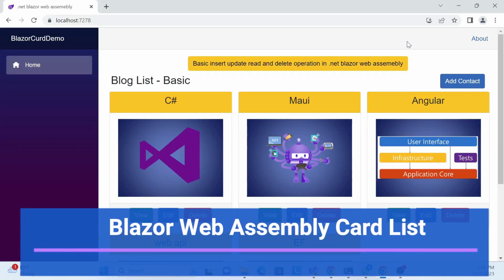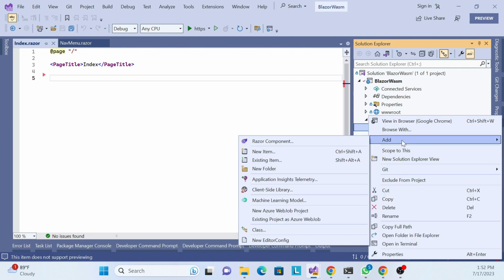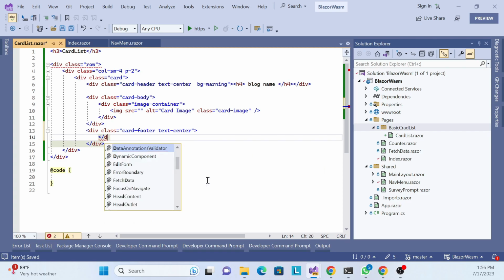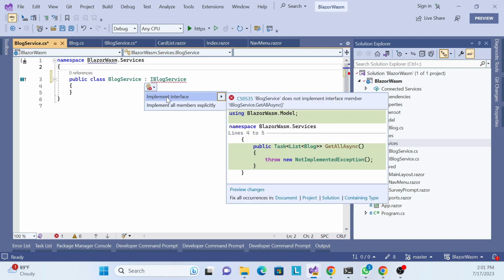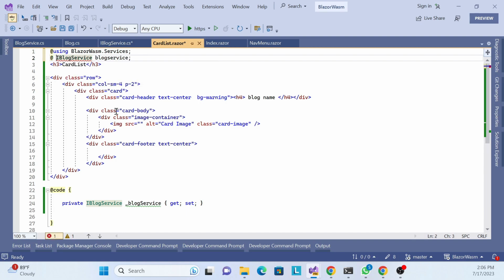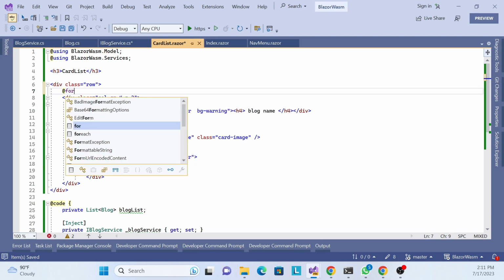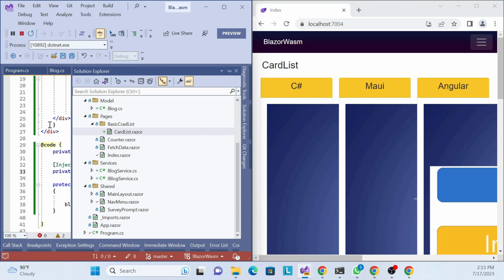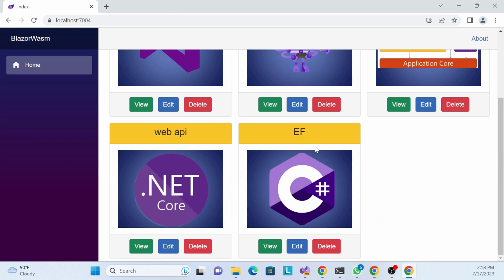Blazor web assembly | Crad List | List Binding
Blazor
Blazor web assembly
Crad List
List Binding
Create card list component
Create service
inject service in component
inject NavigationManager
bind card list
reuse component

In Blazor WebAssembly, CRUD (Create, Read, Update, Delete) operations can be performed similarly to how they are done in other web applications. Here's a general outline of how you can implement CRUD operations in Blazor WebAssembly:

Set up your project: Create a new Blazor WebAssembly project in Visual Studio or using the .NET CLI.

Create a data model: Define the structure of your data by creating a class or classes to represent the entities you want to manipulate.

Create a data service: Implement a service or repository class that will handle the data operations. This service should provide methods for creating, reading, updating, and deleting data.

Create a component for data display: Build a Blazor component to display the data you want to work with. This component can retrieve data from the service and render it in the user interface.

Implement create functionality: Add a form to your component to allow users to create new data entries. Capture the user's input and pass it to the data service to save the new data.

Implement read functionality: Retrieve data from the service and display it in your component. This can be done during component initialization or triggered by user interactions.

Implement update functionality: Allow users to edit existing data entries by providing an edit form. Capture the changes and pass them to the data service to update the data.

Implement delete functionality: Provide a way for users to delete data entries. Trigger the deletion by calling the appropriate method on the data service.

These are the basic steps involved in implementing CRUD operations in Blazor WebAssembly. The specific details and code structure may vary depending on your application's needs and architecture. You can refer to the official Blazor documentation and various online tutorials for more detailed guidance on implementing CRUD operations in Blazor WebAssembly.

Create and run a Blazor web app

Completed
100 XP
6 minutes
Companies that build web apps commonly hire developers for different roles. Some developers create back-end, server-side logic. Others build client-side web apps. These developers often use different development languages and technologies.

C# and Microsoft .NET are popular choices for building server-side logic. But client-side apps are often built with web UI frameworks, which commonly use JavaScript. The use of multiple languages and toolsets requires multiple sets of skills and often requires two separate teams. Also, code to transfer and represent data must be built in both languages and kept in sync.

In this unit, you start with an introduction to Blazor and Razor Components.

Blazor apps are composed of reusable web UI components built using C#, HTML, and CSS. With Blazor, developers can build client and server code with C#. They can also share code and libraries with the front-end client code and back-end logic. Using C# for all code simplifies sharing data between the front end and back end, code reuse to accelerate development, and maintenance.

You can use Blazor to generate:

Server-side code that handles UI interactions over a WebSocket connection.
A client-side web app that runs directly in the browser via WebAssembly.
WebAssembly (WASM) is an open binary standard. It defines a portable code format for programs designed to run in web browsers. WebAssembly is a textual assembly language with a compact binary format for fast downloads and near-native performance.

WebAssembly provides a compilation target for languages such as C, C++, and Rust. It's designed to run alongside JavaScript so that both work together. WebAssembly also can generate progressive web applications to be downloaded and run offline.

What is Blazor WebAssembly?
With Blazor WebAssembly, developers can run .NET code in a browser. It's a single-page app framework that uses the WebAssembly open standards without requiring plug-ins or code generation.

.NET code executed via WebAssembly in a browser runs in the browser's JavaScript sandbox. The code includes all the security and protection that the sandbox provides. This inclusion helps prevent malicious actions on a client machine.

Blazor uses a .NET runtime compiled to a WebAssembly module that is downloaded with an app. The module can execute .NET Standard code included in a Blazor app.

A Blazor WebAssembly app is restricted to the capabilities of the browser that executes the app, but the app can access full browser functionality via JavaScript interop.

Microsoft Edge
Mozilla Firefox
Google Chrome
Apple Safari